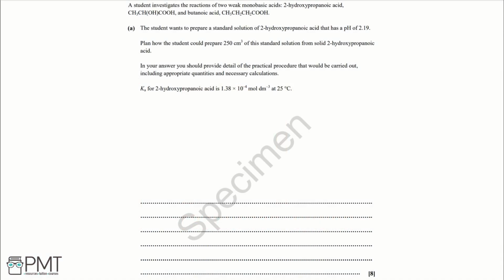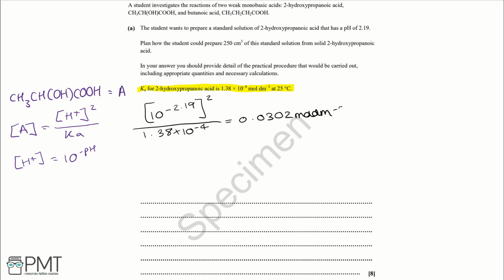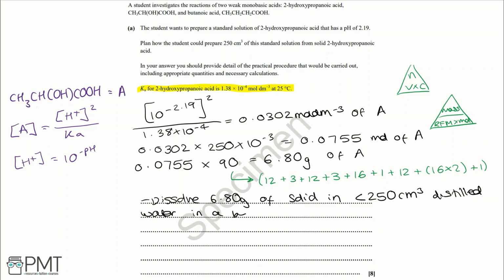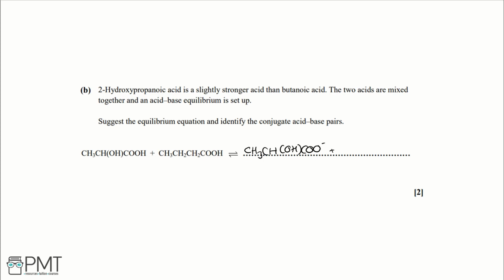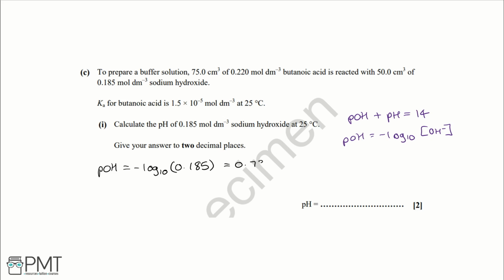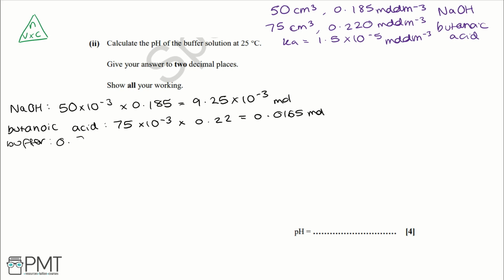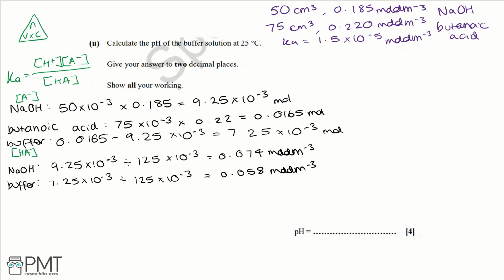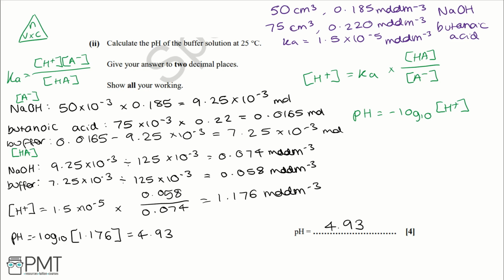Practicals - Q2 | Chemistry A-Level | PMT Education